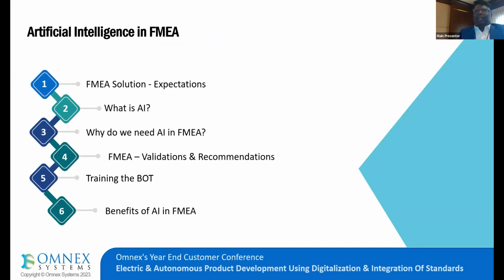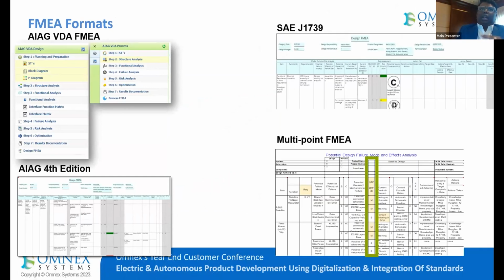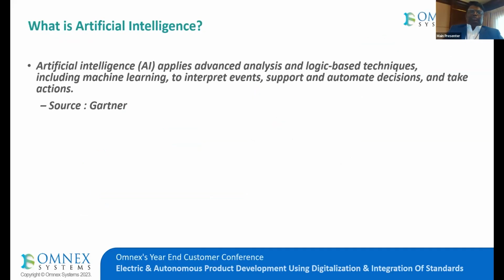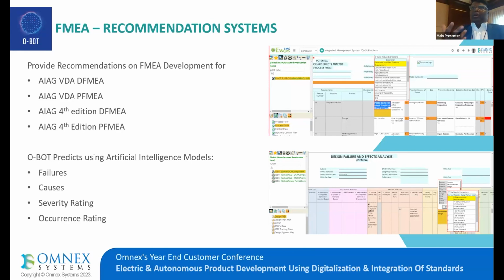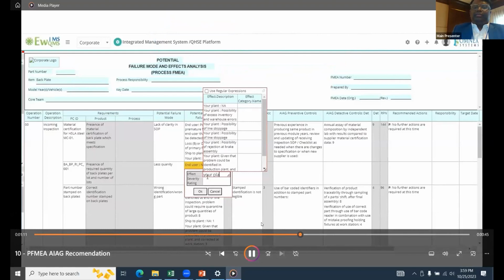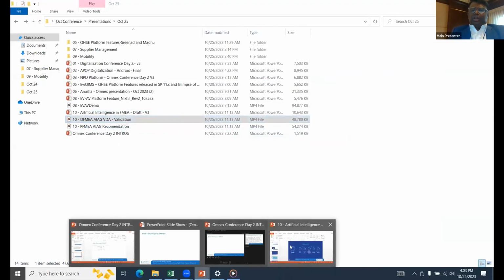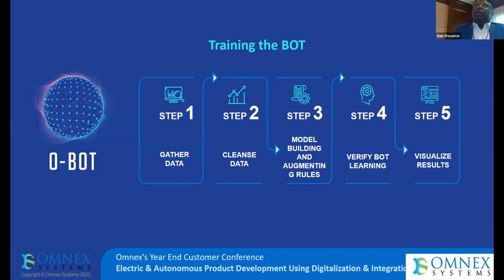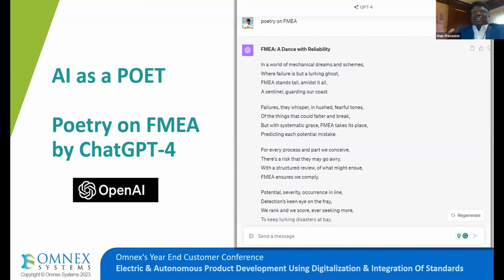Artificial Intelligence in FMEA | Antony John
Missed the live session? In this video, we dive into the integration of Artificial Intelligence (AI) in Failure Modes and Effects Analysis (FMEA), a critical process for identifying and mitigating potential failures in various industries.